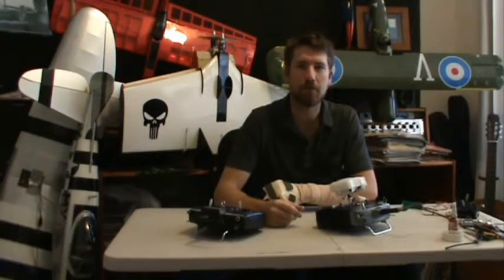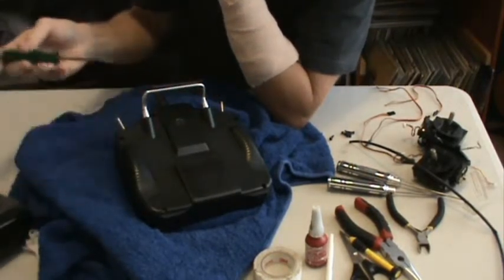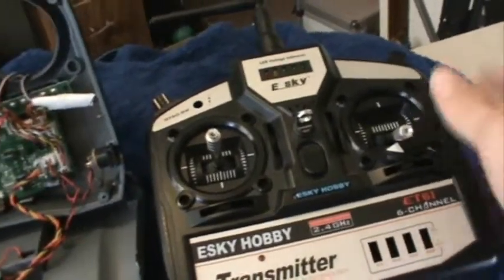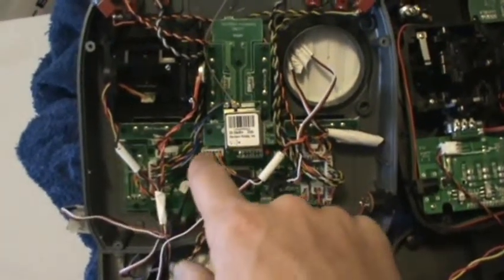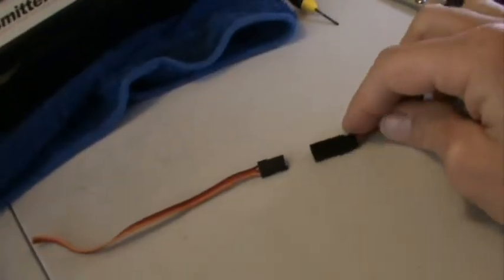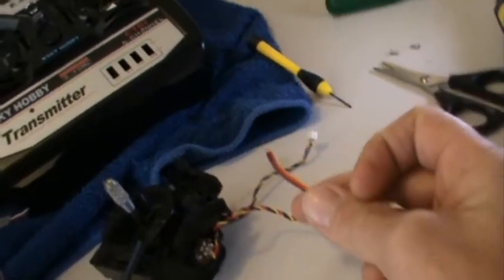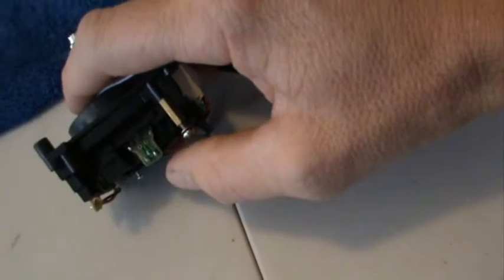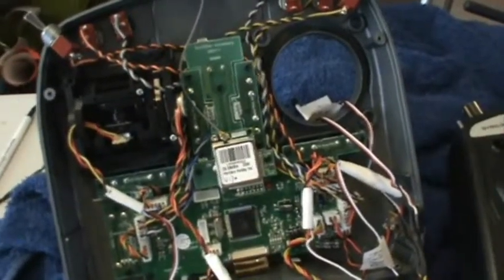One handed RC controller, part 2 (video 1 of 2)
This video is showing the technical details of how to modify a standard RC transmitter so that it can be used with one hand.  Part 2 (video 1 of 2)